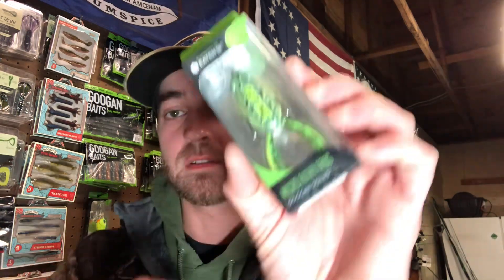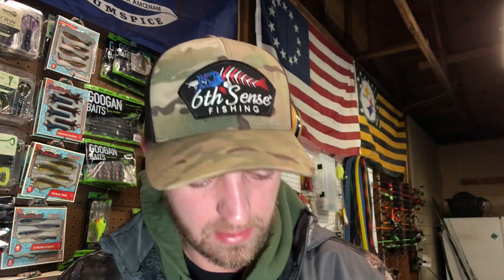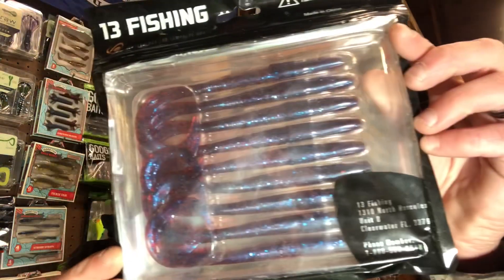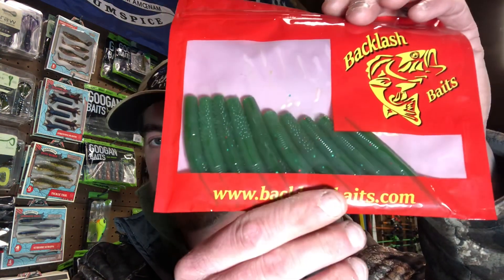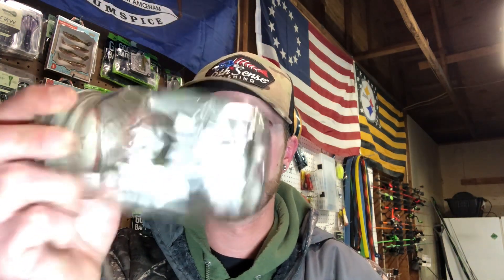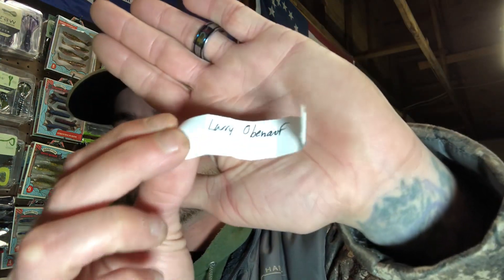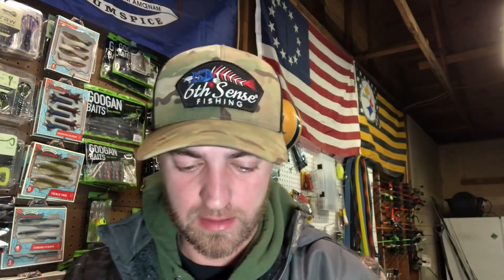WEEKLY GIVEAWAY DRAWING! (10-27-23)